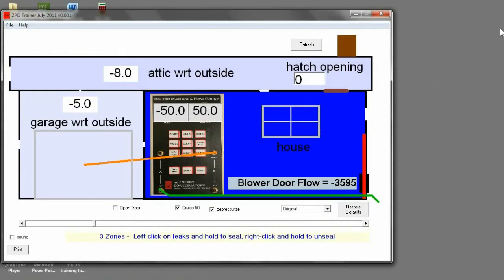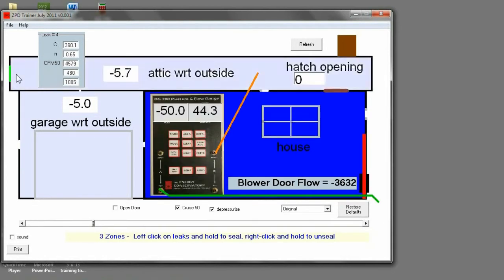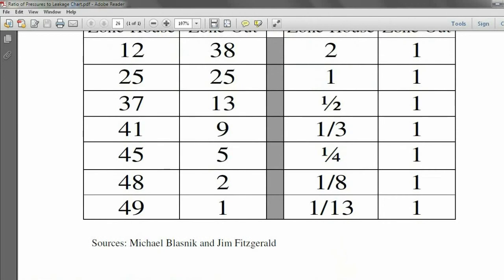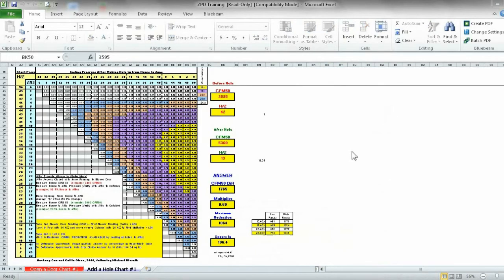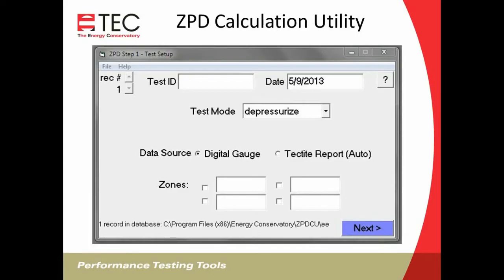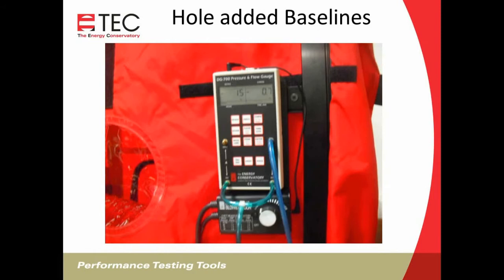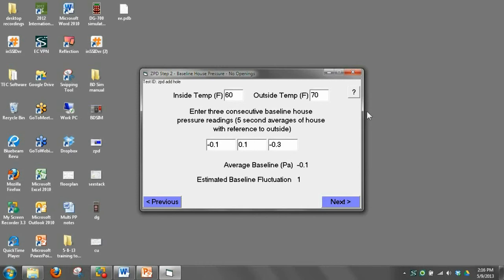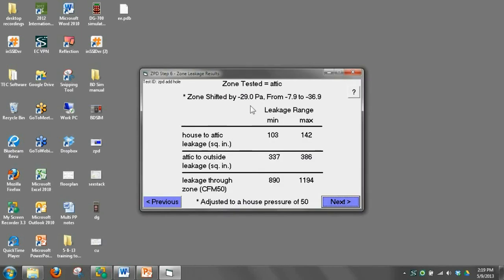TEC Trainer Tools -- ZPD Trainer/ZPD Calculation Utility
The Energy Conservatory's (TEC) Zone Pressure Diagnostics (ZPD) Trainer is a software training demonstration aid that goes beyond simply taking a zone pressure number and allows you to determine how much air leakage is occurring between the house and that zone.

The Zone Pressure Diagnostic Calculation Utility (ZPDCU) is a simple software program which can be used to quickly perform ZPD calculations. The ZPD calculation utility is comprised of 7 Steps (or screens) which are used to input test information and display test results.